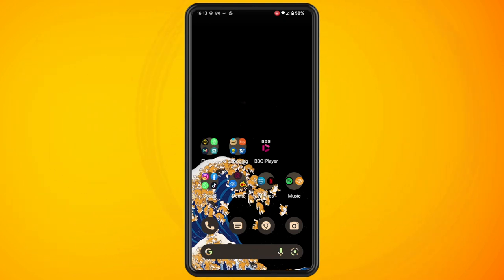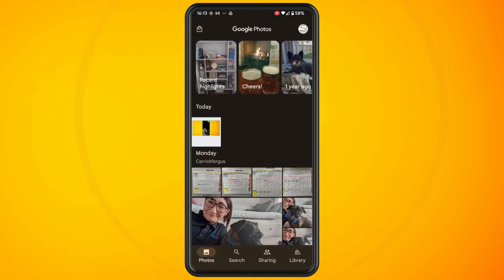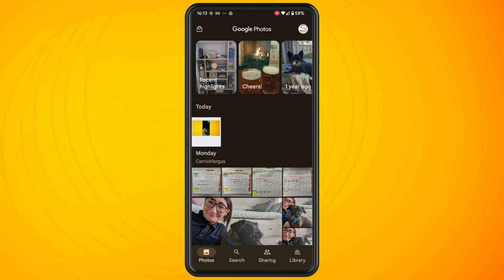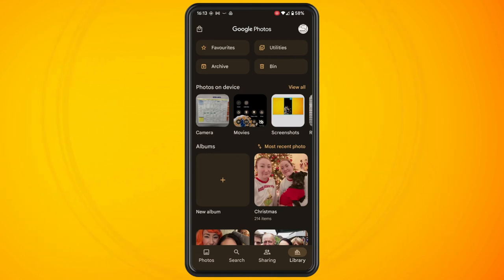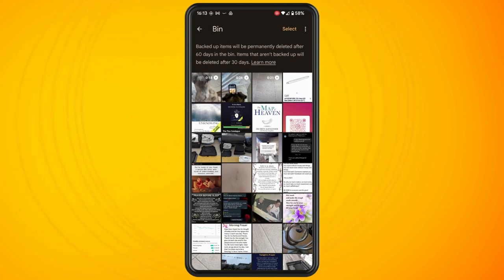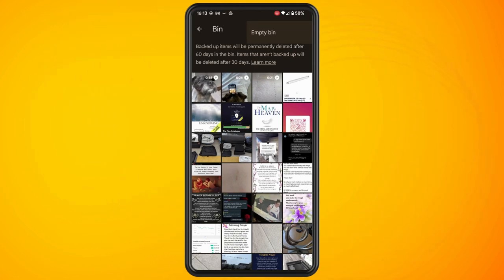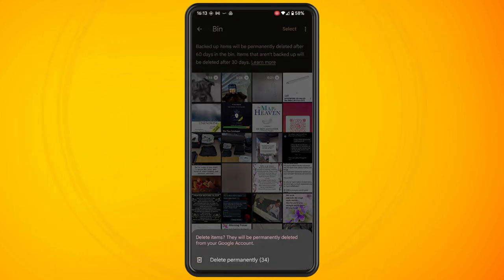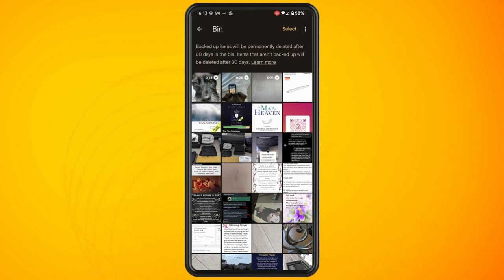How to Delete Photos from Recycle Bin in Google Photos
In this video, I'm going to show you how to delete photos from your recycle bin on Google Photos. So open up the Google Photos app on your phone. Tap on the library option in the bottom right. Now, you'll see a number of options at the top of the screen Tap on the bin option.

To delete the photos from the recycle bin tap on the three dots in the top right corner. And then, tap on empty bin. You'll now get a pop-up menu and all you have to do is tap on delete permanently, the amount of photos that you want to delete from the recycle bin And that's basically all there is to it.